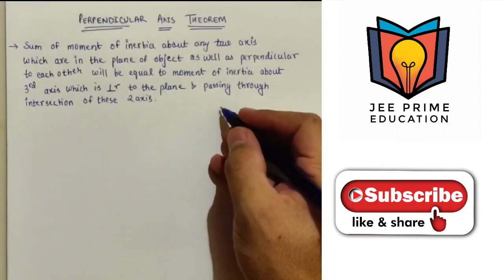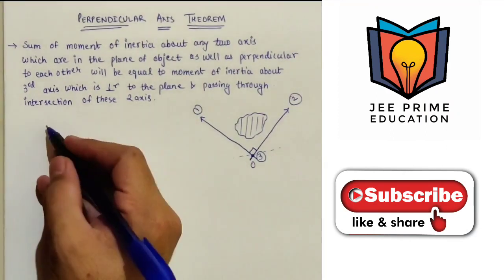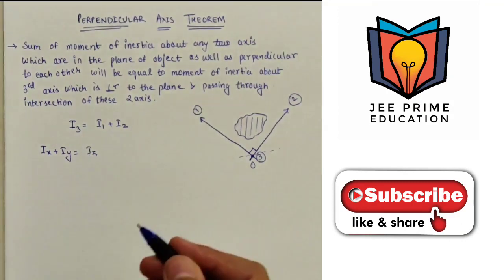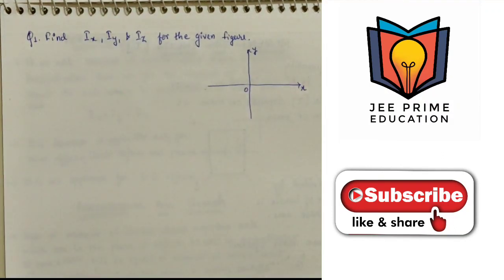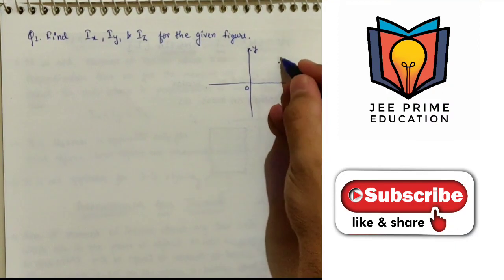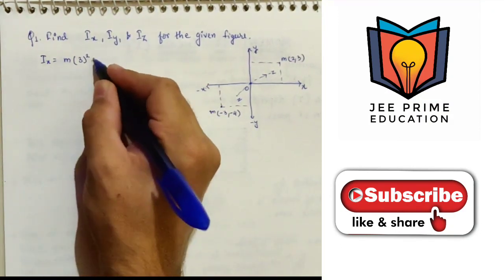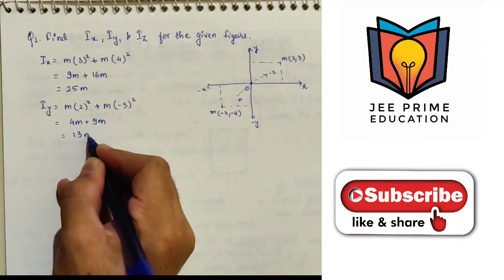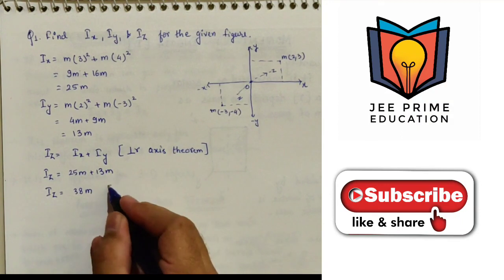[Part-2] Perpendicular axis theorem explained with example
IT WILLAKE U UNDERSTAND HOW AND WHERE TO USE PERPENDICULAR AXIS THEOREM